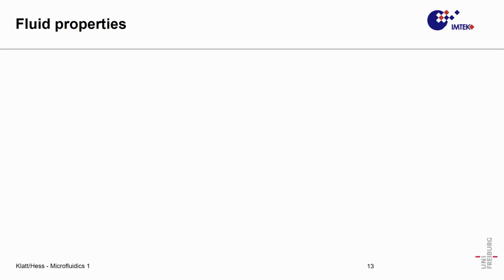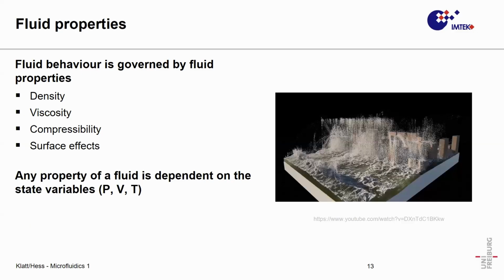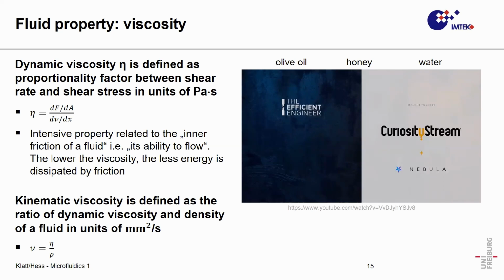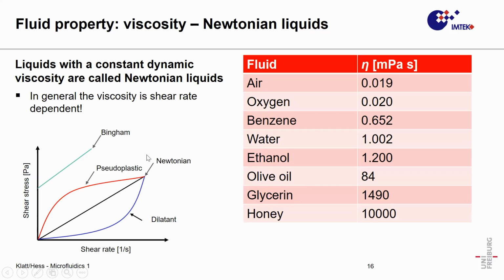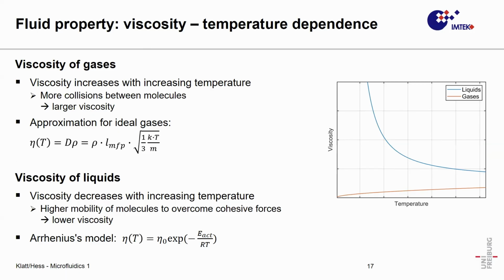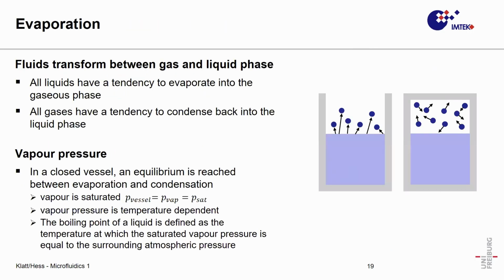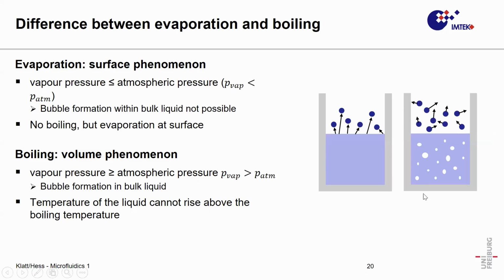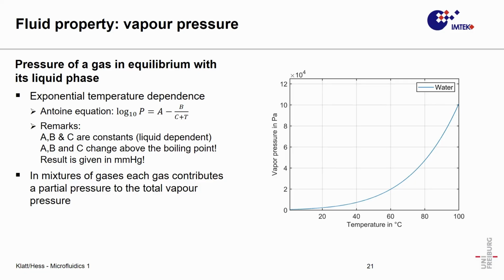02—2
02_Fluid_Properties_-_Video_2.mp4